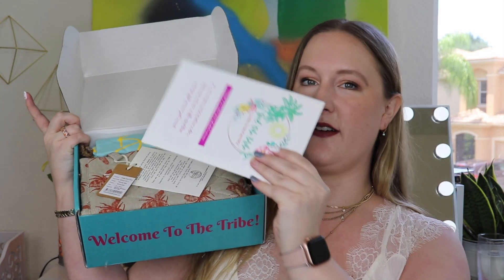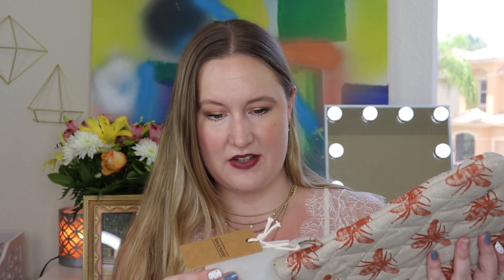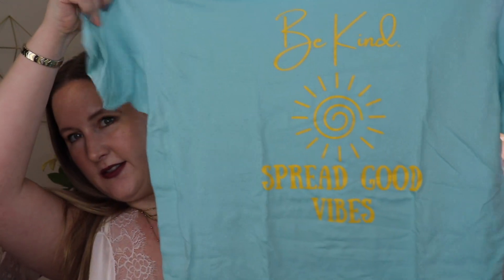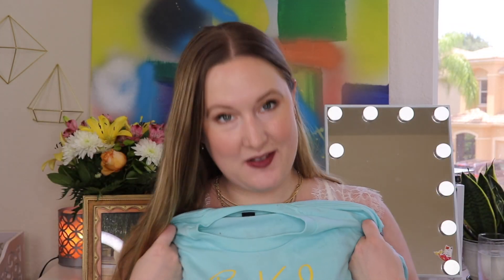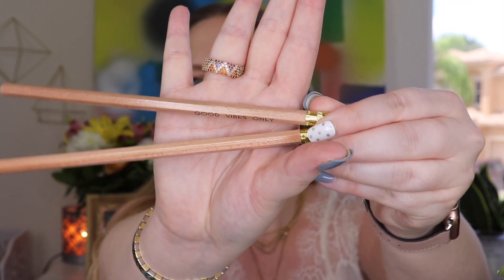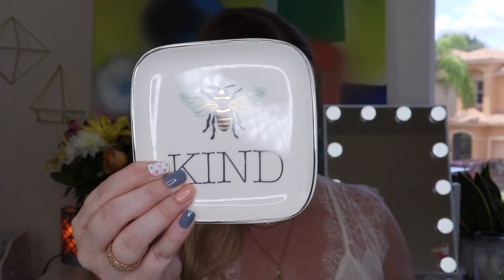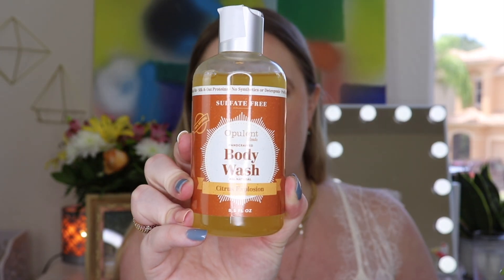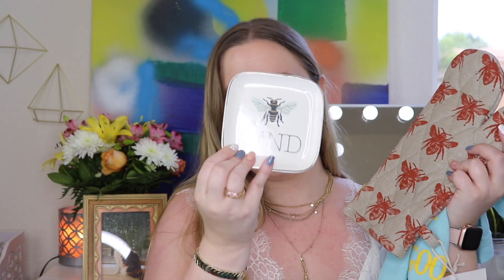Good Vibe Scribe August Unboxing + Promo Code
Price: $45/month
*use code KITTYSBOXES8 to receive an extra gift in your box!
*order by August 15th to receive the August box
What you get: each box will feature 5 full-size items including unique goods handmade by artisans around the country.

Brooke Williams
Jamie Kellis
L Trainor
Debrak13 Boyd
Amber Van Raalte
DifferentDeb
Melinda Pavlich
Arkansas Gals
Jennifer Waldt
Vicki Janson
Marty Cairns
Dolores Colucci
Tamra Smith
(updated 8/11/20)

*Coupon code for All Dashing: Kitty50 ( buy one get one 50% off )

Send happy mail here:
Kitty's Boxes

Venmo: @Kittyt56